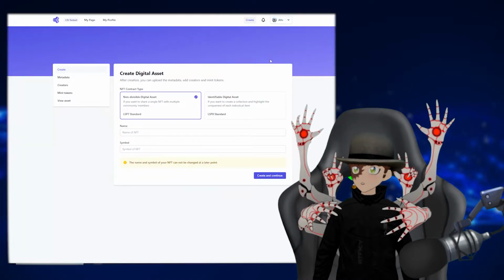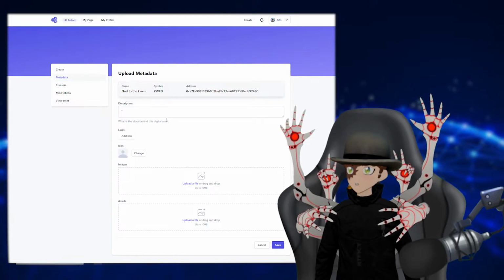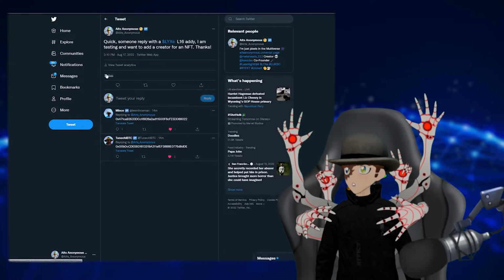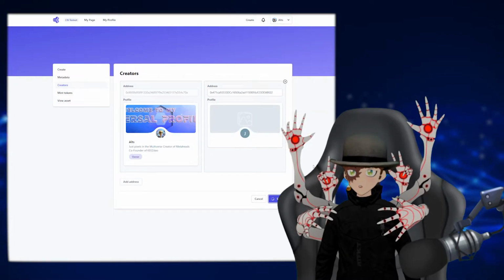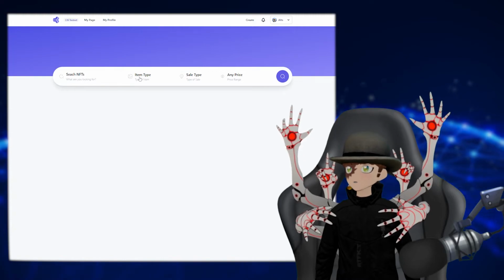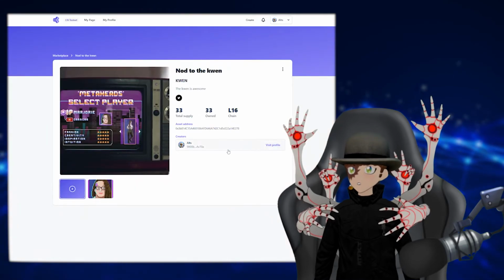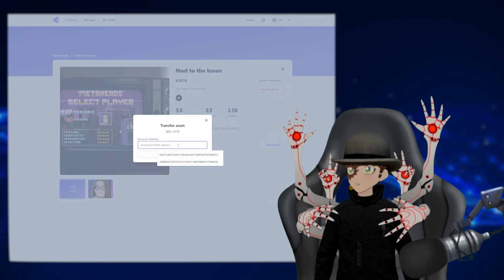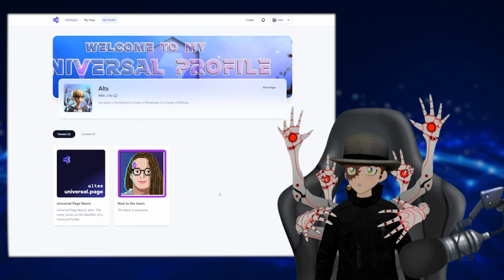Creating an NFT with a Universal Profile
Creating an nft via a UniversalProfile using UniversalPages & the LUKSO browser extension

Keep in mind these assets and profiles on the L16 public test net will stay there and are for testing only.

The issue with adding a creator and transfer have already been resolved by the team .